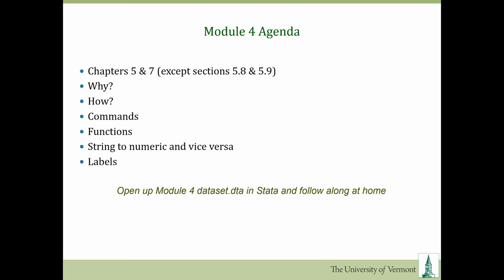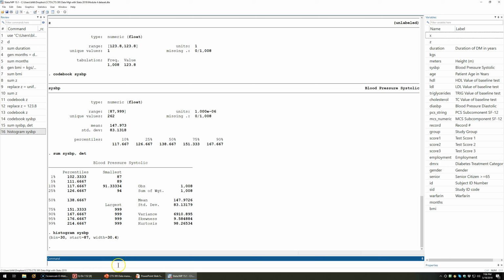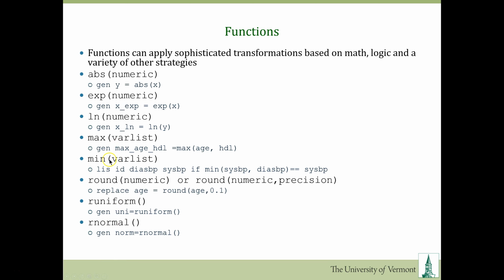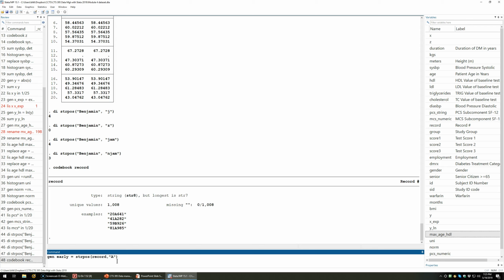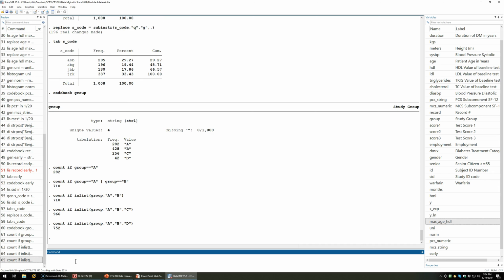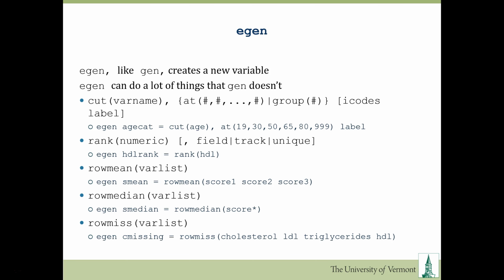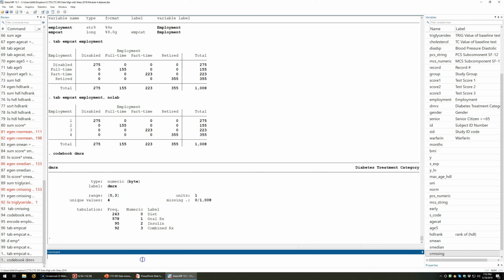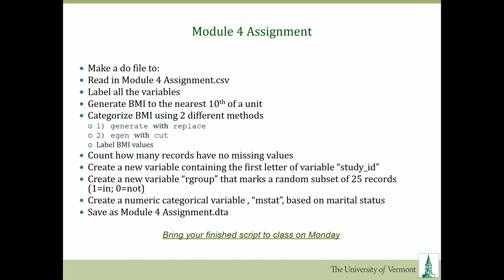Module #4: Creating Variables